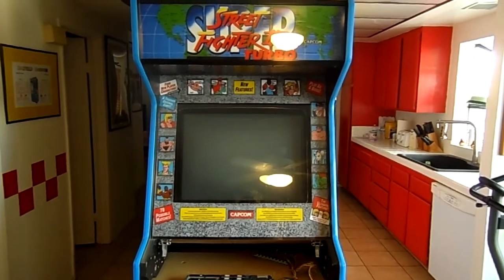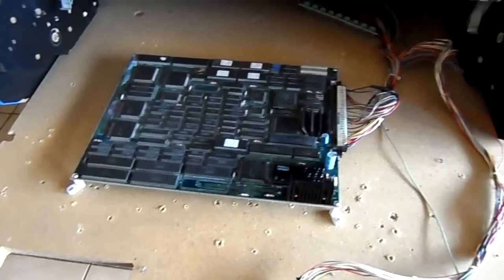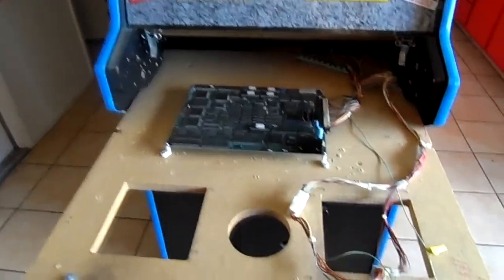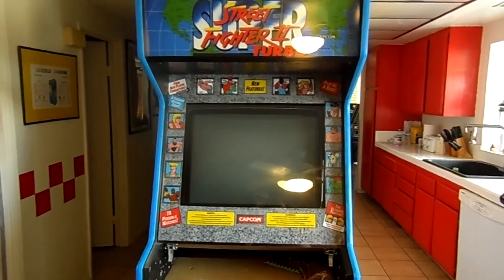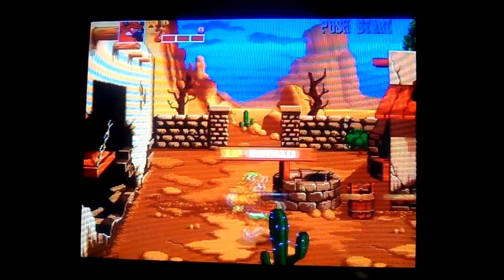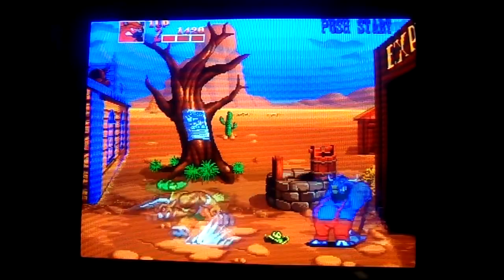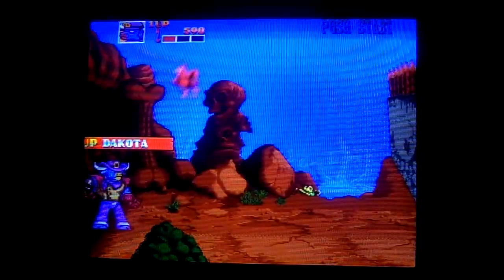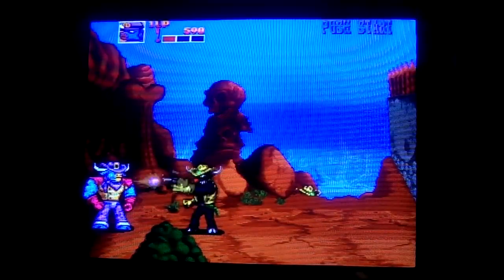COWboys of Moo Mesa Arcade Gameplay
Here we have some gameplay of C.O.W.boys of Moo Mesa. A really fun game from what I like to call the Konami era